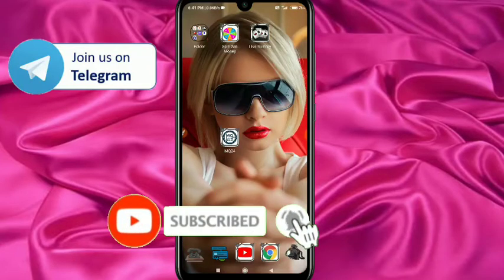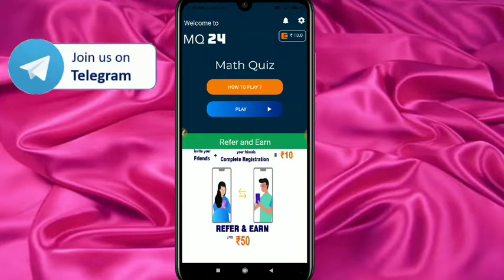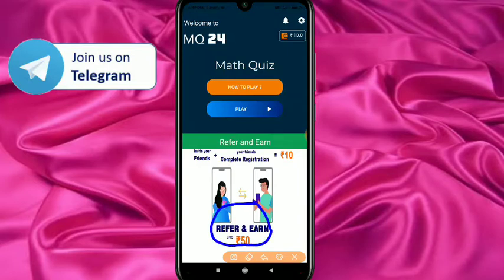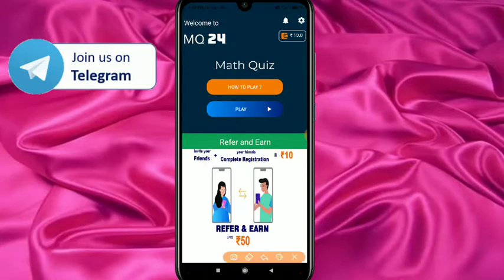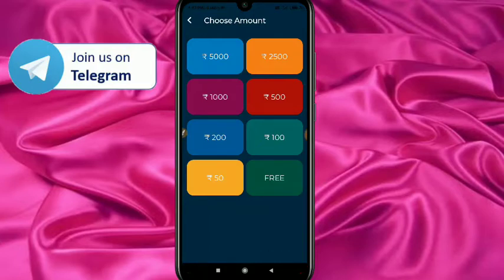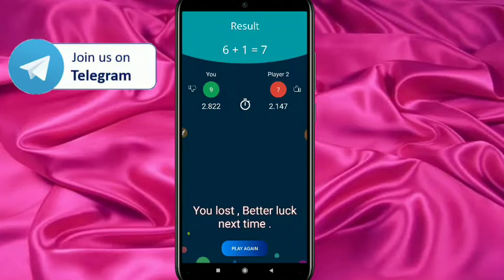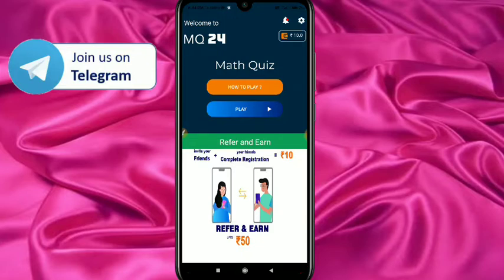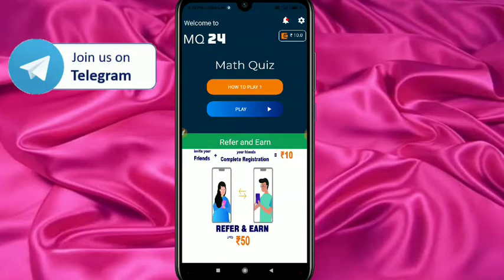Earn Money Online App ! New Self Task Earning App Telugu ! how to Best Paytm Cash App ! 2020 ! 💵💵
📌📌📌 refre code = 9170

earn money daily free paytm cash
apps
how to get free paytm cash
new self task earning apps 2020
best earning apps for android 2020
best online earning app
new earning apps 2020
paytm cash earning app 2020
telugu 2020
how to
paytm offers today
earn money daily free paytm cash app telugu
free paytm cash daily earn money app
paytm money earning apps telugu 2020
earn money online telugu
earn money online paytm telugu
apps to get free paytm cash daily
best earning app without refer 2020
free paytm cash tricks telugu 2020
self task earning app today
self earning app instant payment today